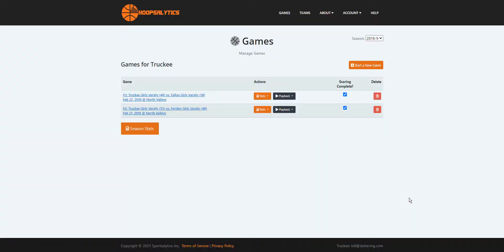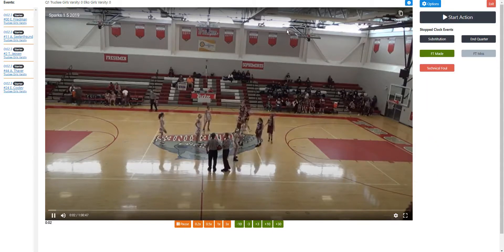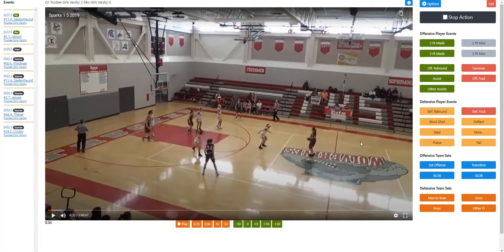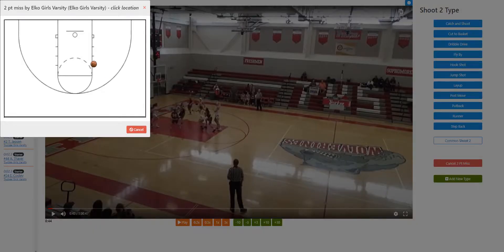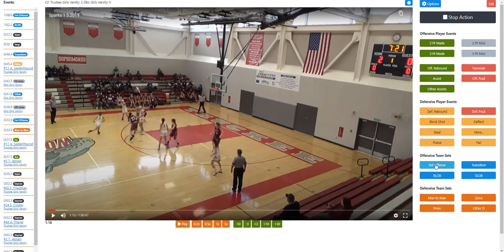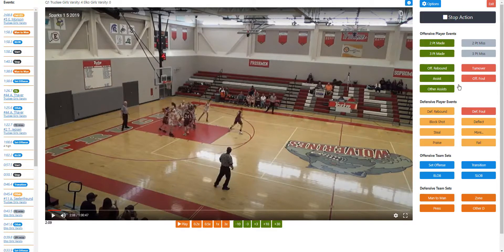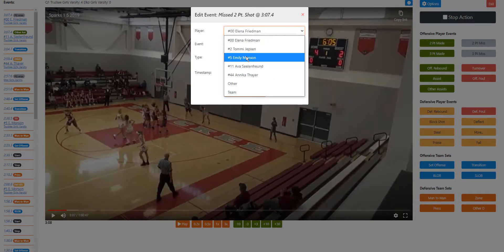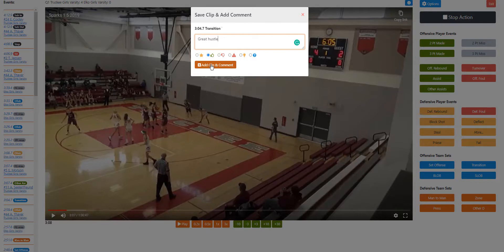Scoring a Basketball Game with Hoopsalytics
This tutorial shows how easy it is to generate advanced video-linked stats and analytics with Hoopsalytics.